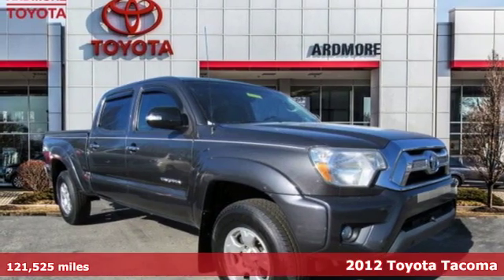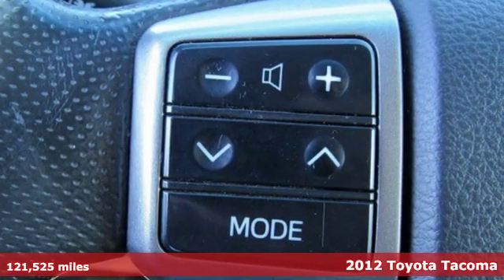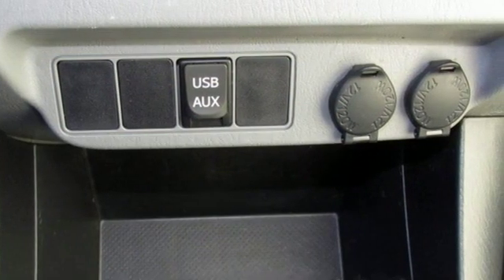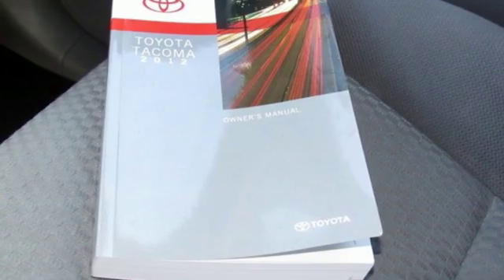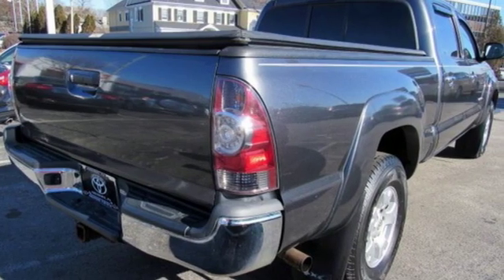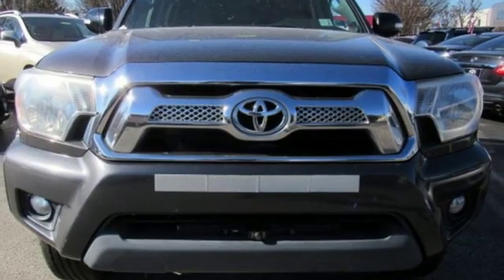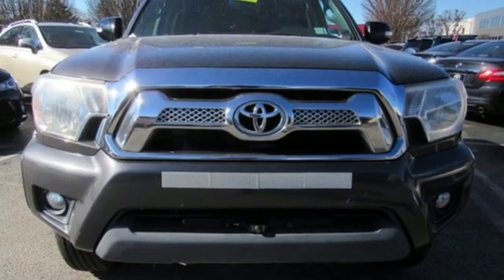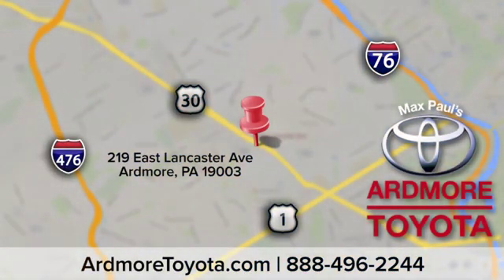Used 2012 Toyota Tacoma Ardmore, PA #1905022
Year: 2012
Make: Toyota
Model: Tacoma
Trim: SR5
Engine: 6 Cyl. 4.0L
Transmission: Automatic
Color: Magnetic Gray Metallic
Interior: Graphite
Mileage: 121525
Stock #: 1905022
VIN: 3TMMU4FN5CM045162
1 This Toyota Tacoma has a powerful Gas V6 4.0L/241 engine powering this Automatic transmission. ALG Best Residual Value. HD ALL WEATHER FLOORING, Vehicle stability control, Variable-assist pwr rack & pinion steering.*This Toyota Tacoma Features the Following Options *Tire pressure monitor system, Tilt & telescopic steering wheel, Sun visors w/front passenger vanity mirror, Side-door impact door beams, Rear leaf-spring suspension w/staggered outboard-mounted gas shock absorbers, Rear door child safety locks, Rear bulkhead storage, Pwr windows, Pwr ventilated front disc & rear drum w/rear tandem booster brakes, Pwr mirrors.*The Votes are Counted *ALG Best Residual Value. KBB.com Best Resale Value Awards.*See What the Experts Say!*As reported by KBB.com: If you're looking for a proven pickup that is as capable as it is stylish, the 2012 Toyota Tacoma pickup deserves your full attention. Nearly as capable as a full-size pickup, but without the extra bulk or poor fuel economy, the Tacoma offers a wide selection ranging from everyday work truck to rugged off-road adventurer.*Call Today.*Vehicles are researched and priced based on REAL-TIME, LIVE MARKET PRICING TECHNOLOGY that ensures you will always receive the best overall market value.

Indoor Showroom
Financing
Rental Cars
Service, Parts & Accessories
Courtesy Shuttle
Detailing
Wi-Fi Internet Access
Handicapped Accessible

Address:
219 East Lancaster Avenue